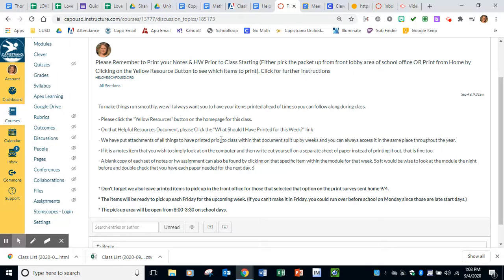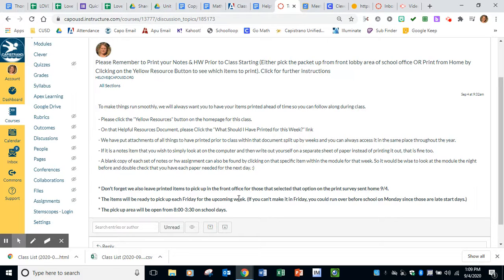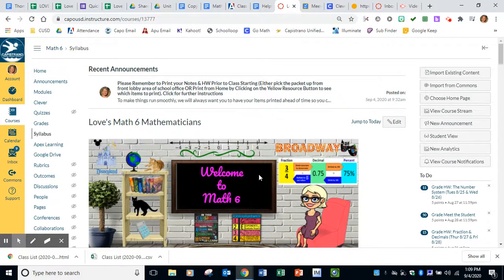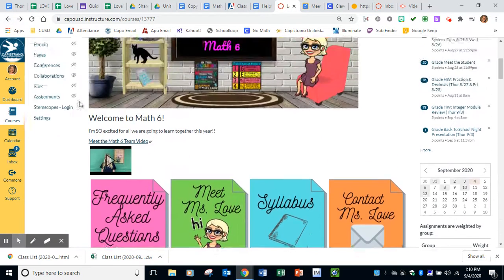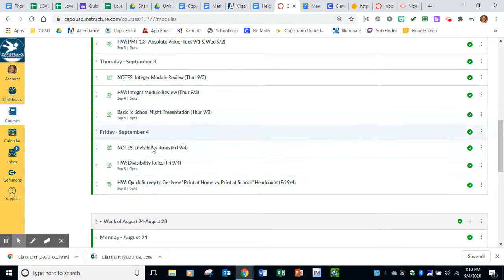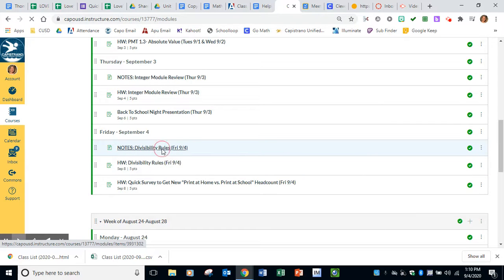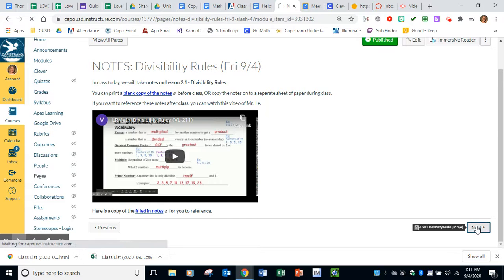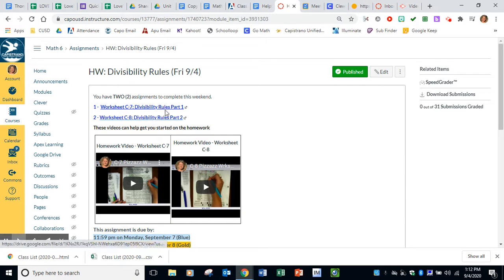How & Where to Check you have the Items Printed you need for Class